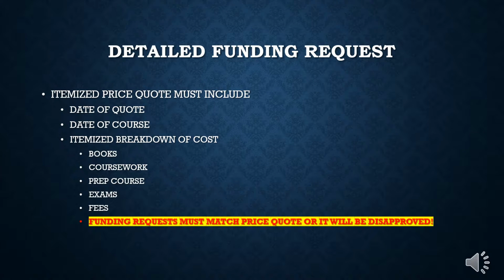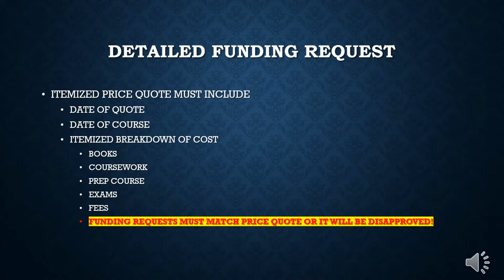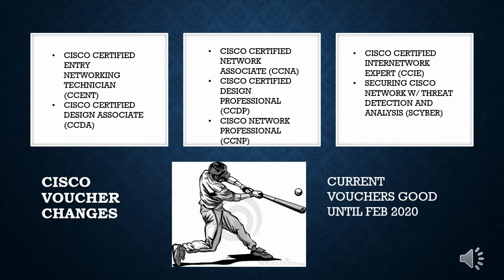JUL 10 2019